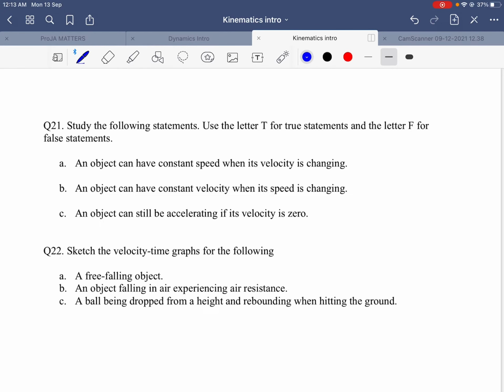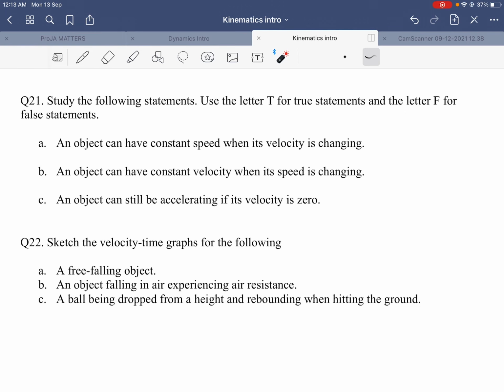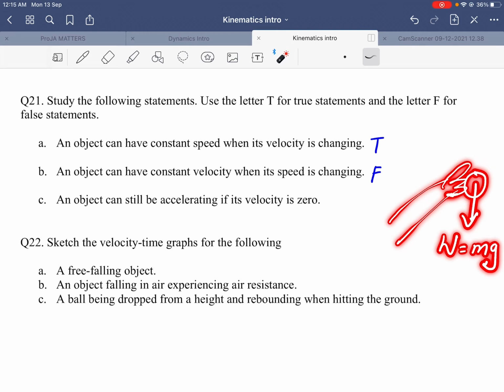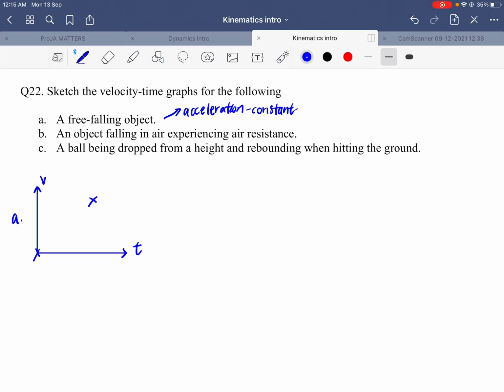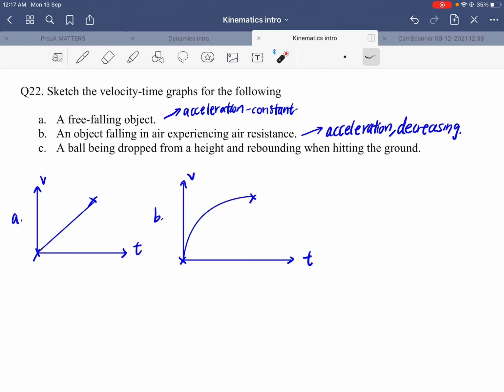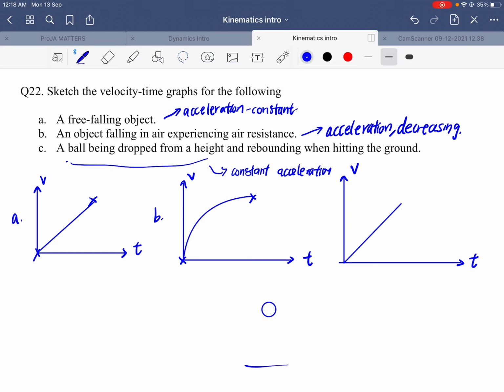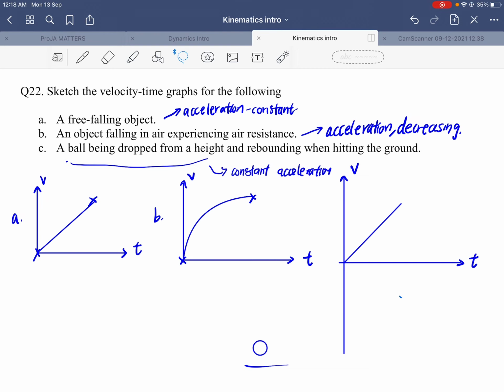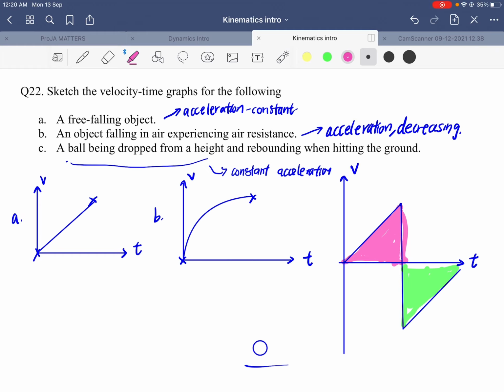Kinematics Introduction, Qn 21-22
Kinematics Introduction, Qn 18-20

These questions are NOT MINE. They are found online.

Additionally, all critique or information about the mistakes made will be greatly appreciated!